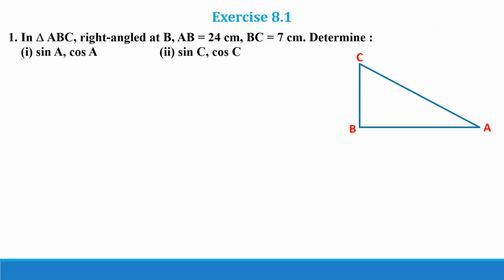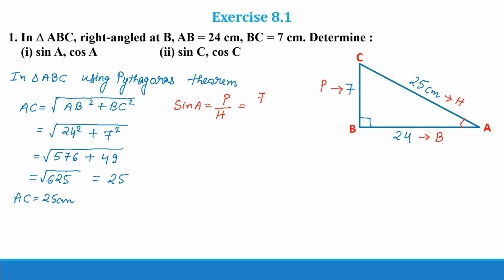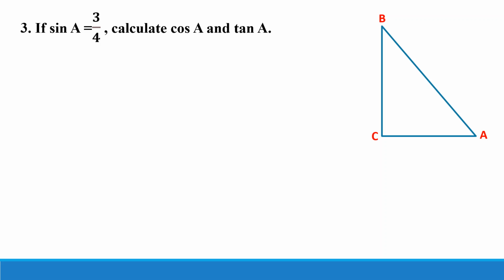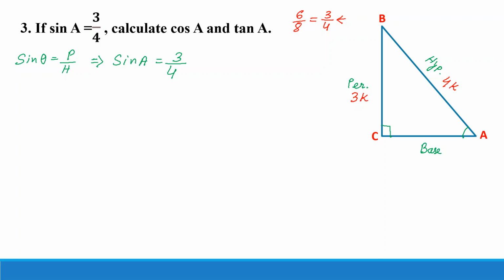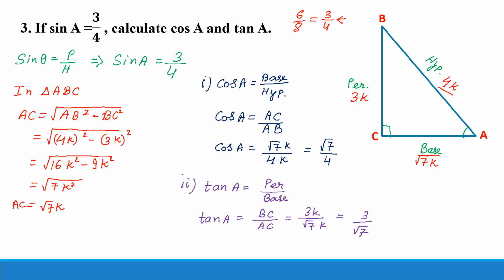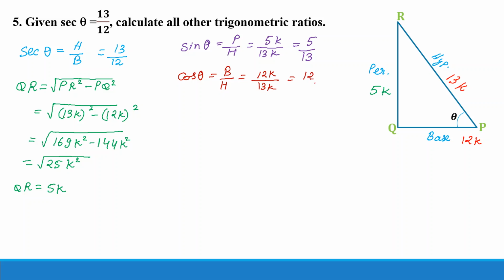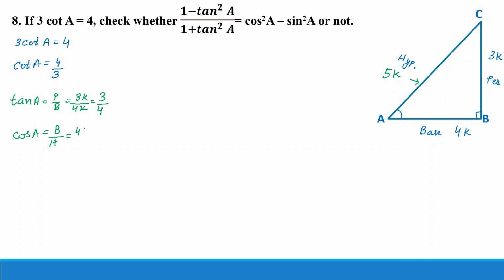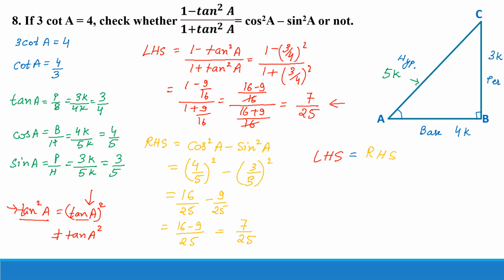Introduction to trigonometry Part 2 (By Amandeep Sir)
Explanation of Question number 1, 3, 5, and 8 from exercise 8.1 NCERT